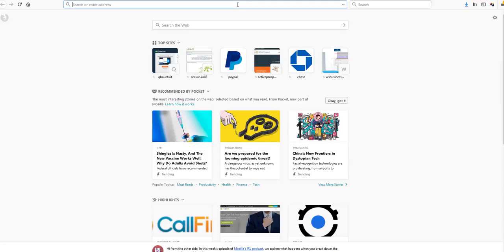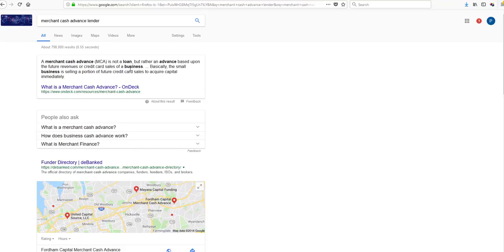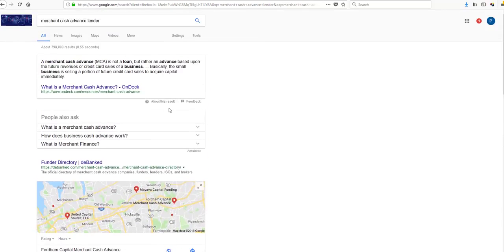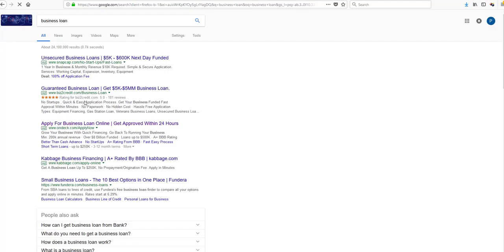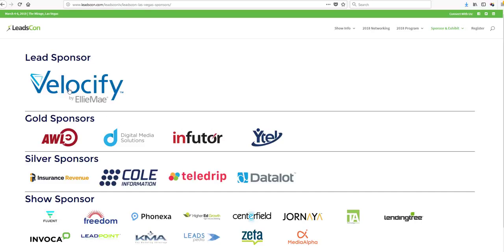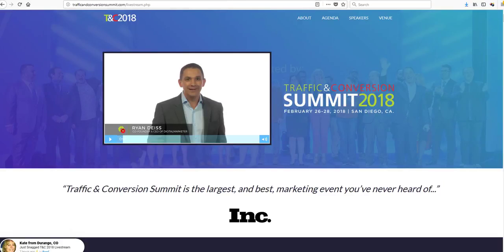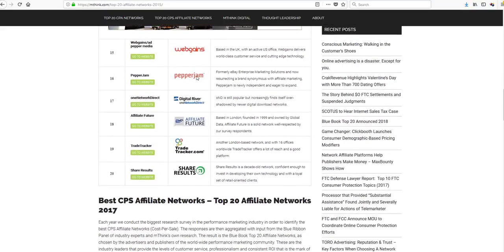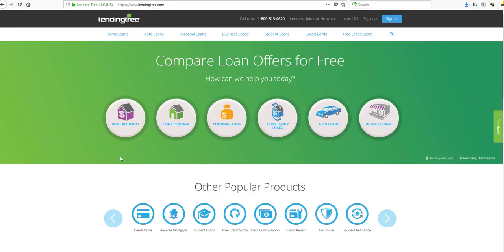QZX900 PH1L L33DS BUYERS